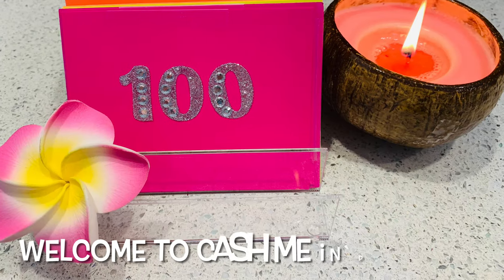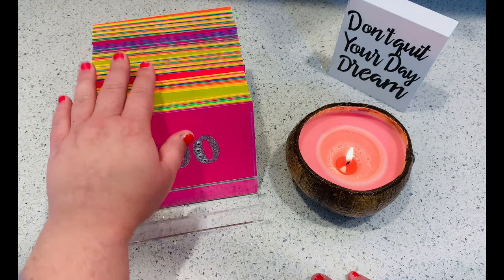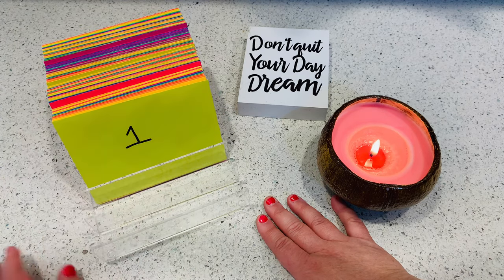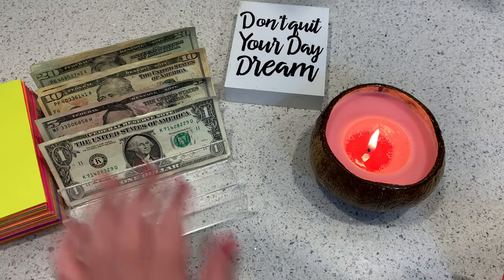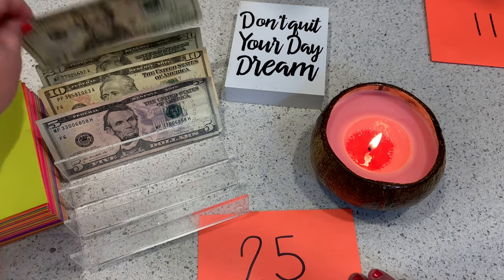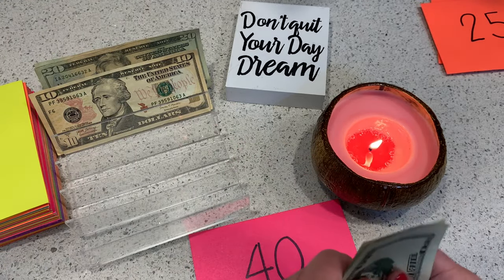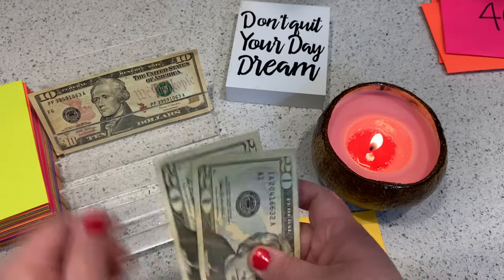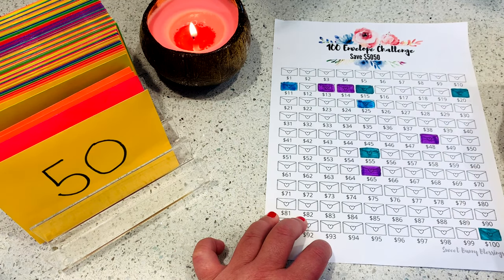💰How to save $5,050 💰| 100 Envelope Savings Challenge 💌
Aloha & welcome to Cash Me In Paradise! My name is Jocelyn and I am a cash envelope stuffer/budgeter here in Hawaii. In today’s video we will be doing week 3 of our 100 envelope ✉️ savings challenge! If you are a returning subscriber thank you so much for your support! If you are new, Aloha & welcome!

✨About Me - Jocelyn
📍Honolulu Hawaii
💕Hobbies - reading, budgeting, photography and spending time with my family/traveling!

✨100 Envelope Tracker 💌
(Sweet Bunny Blessings)

💳 Cash Tray is from Yamis Essentials

Music 🎶

(Get 2,000 points when you scan your first receipt!)

🌺🤙🏼Cash Me In Paradise (Jocelyn)